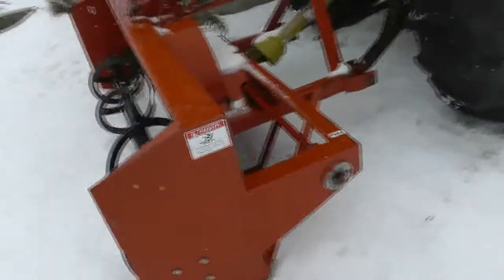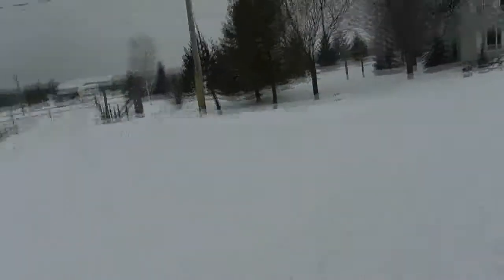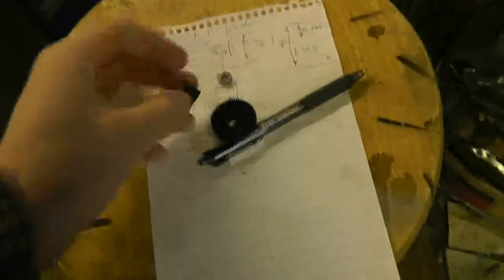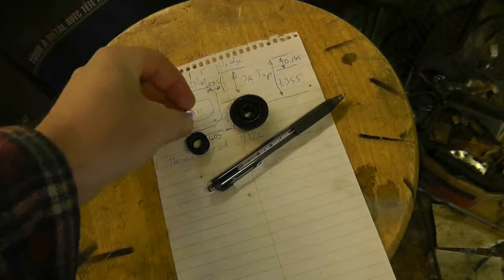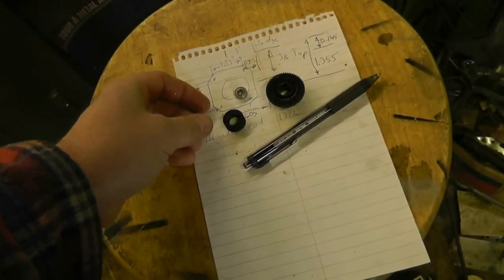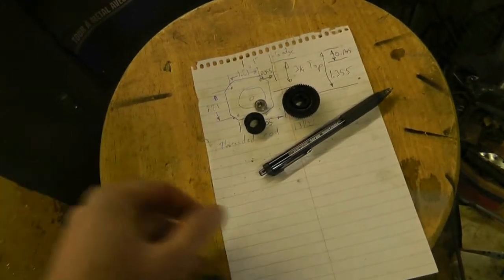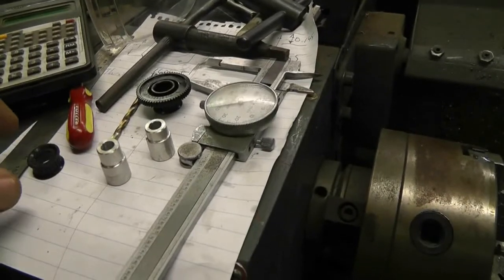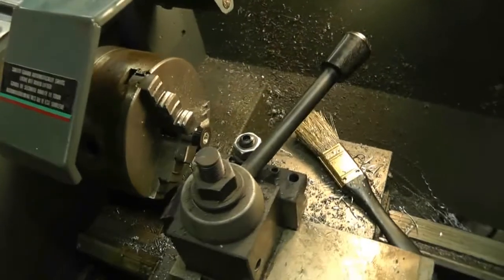Mini Clamp-On CNC Plasma Cutter - Making Pulley Adapters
Making a few simple adapters for the belt drive so I can keep the dual leadscrew y axis synced.